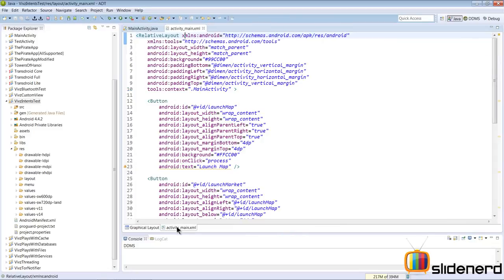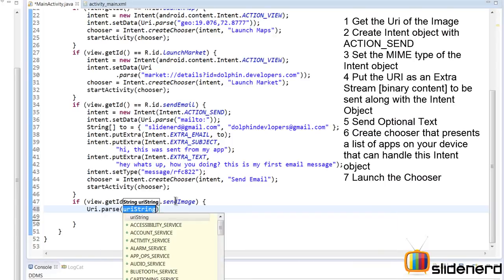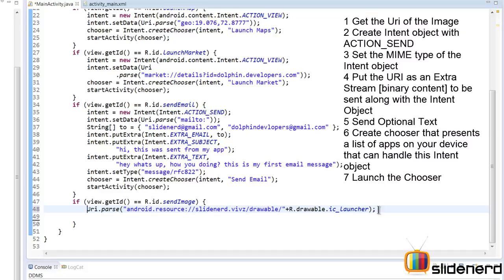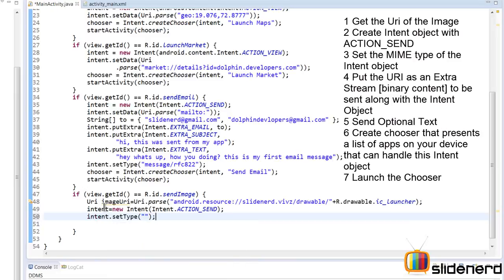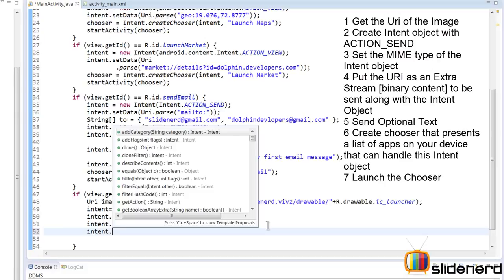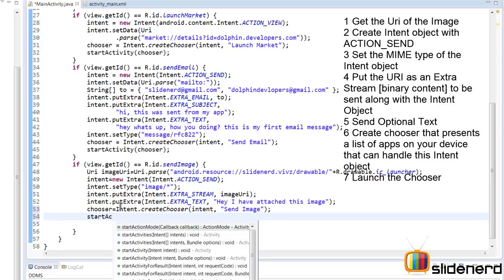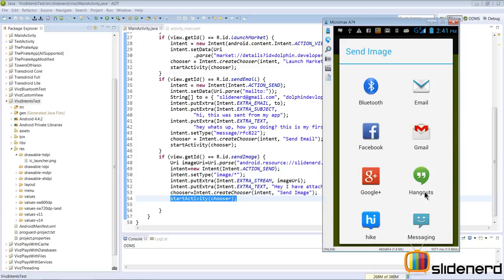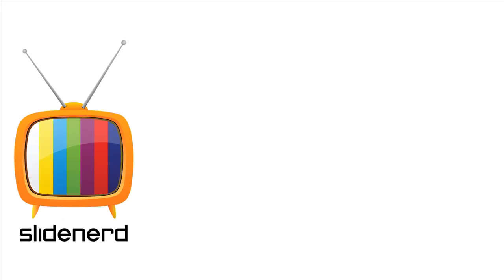30 Android Intents Send Image from Drawable Folder HD